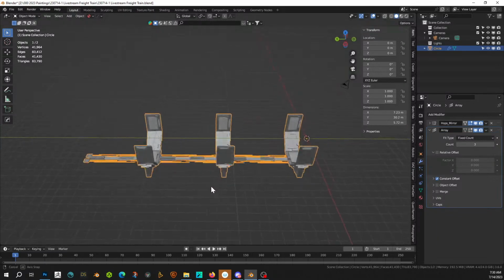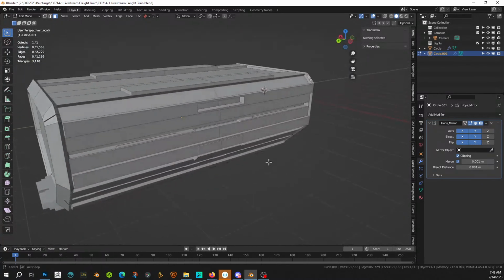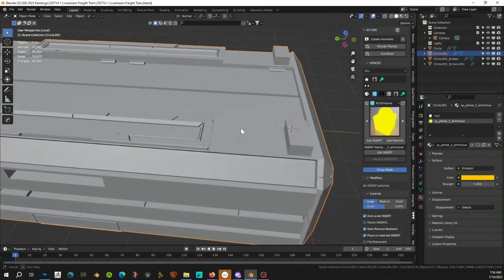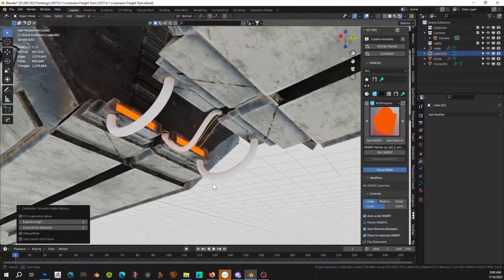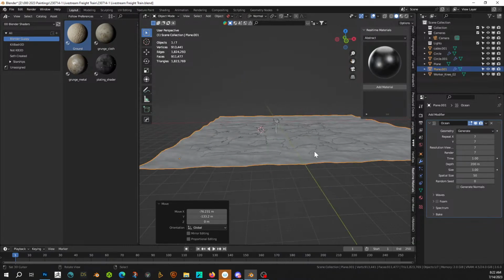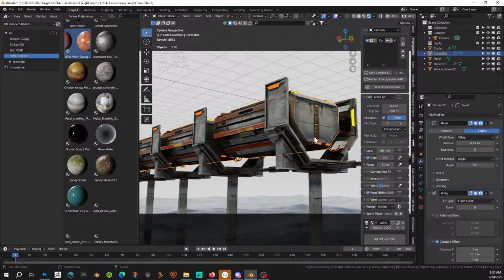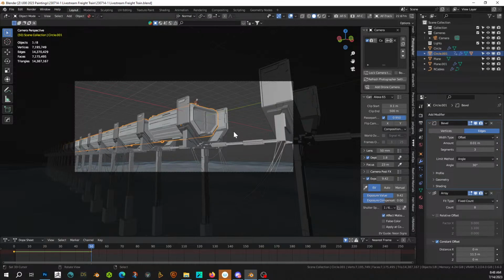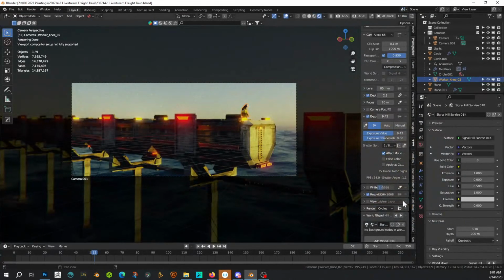Sci Fi Freight Train in Blender